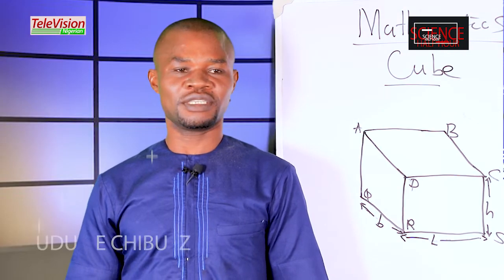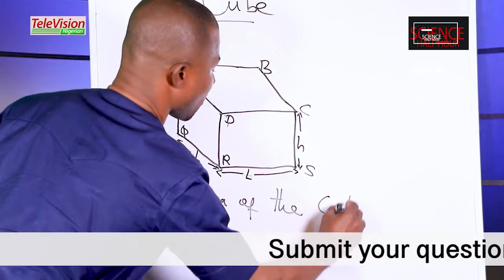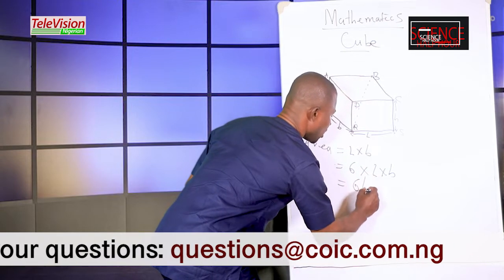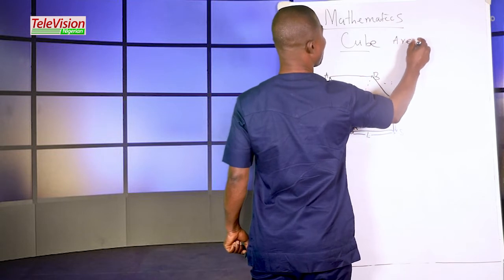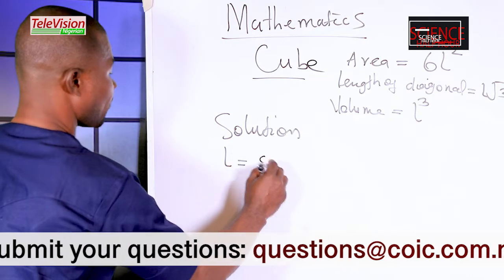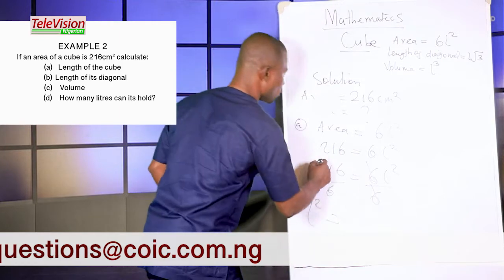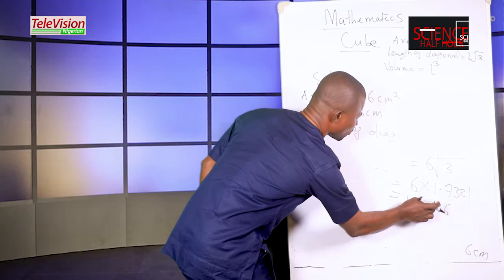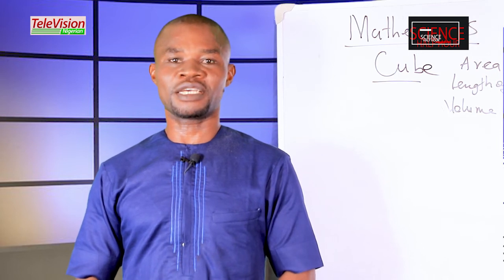Mathematics - Area and Volume of a Cube - Udume Chibueze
This teaching explains in details of the three formulae used in solving problems involving cube. It is a step by step teaching. Use the formulae to solve the assignment below.
Assignment:. A cube of length 7cm is placed on a smooth table. Calculate the: (i) Area (ii) length of its diagonal (iii) Volume